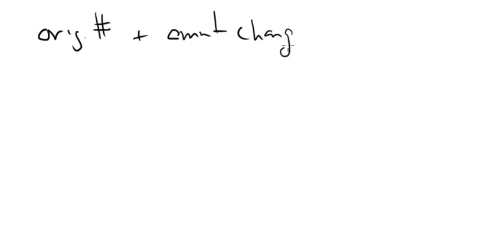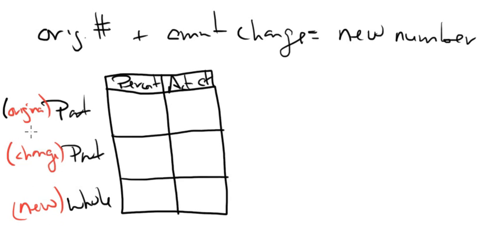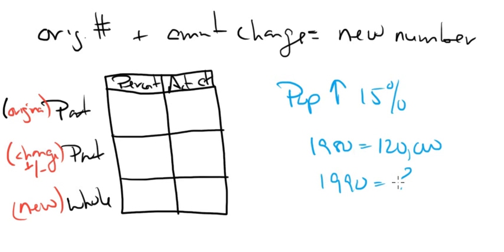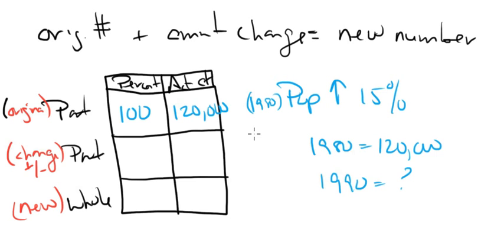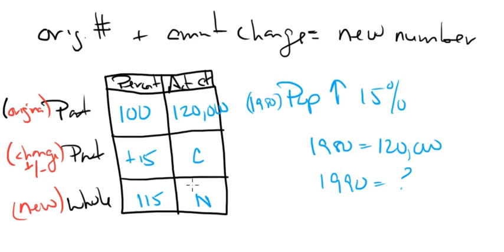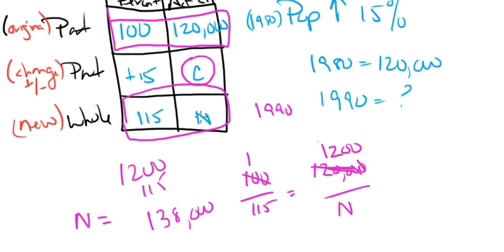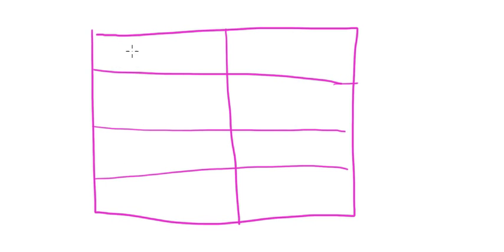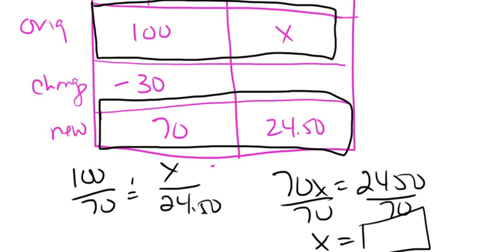7 math lesson 92